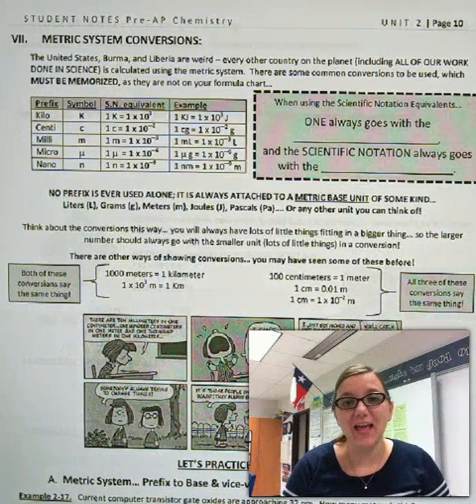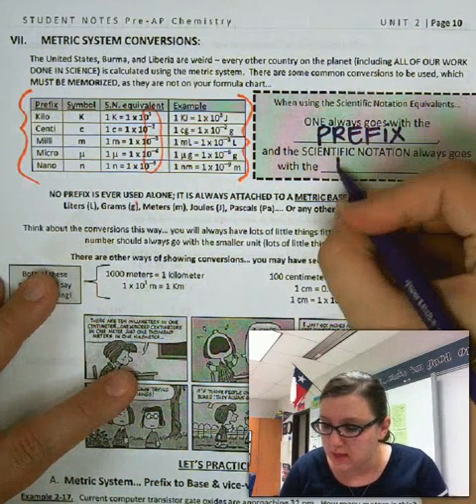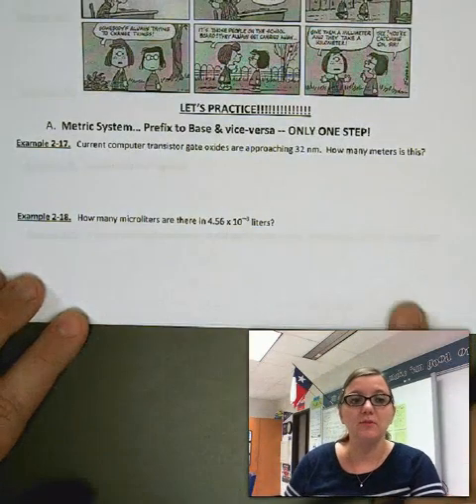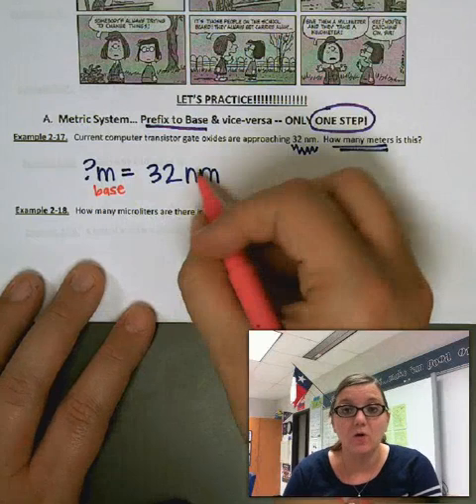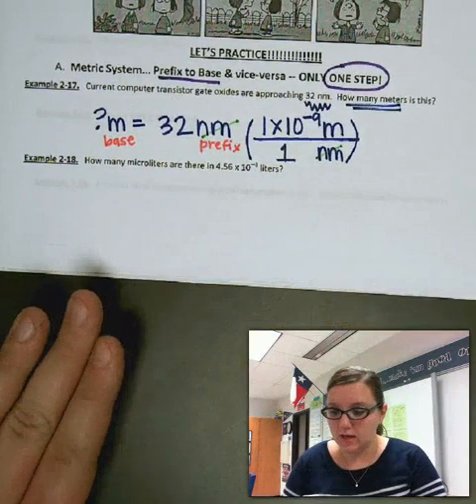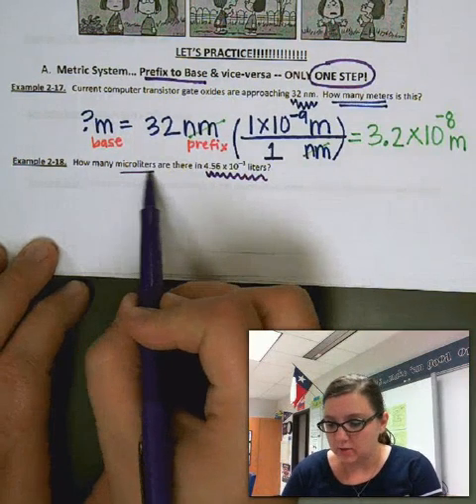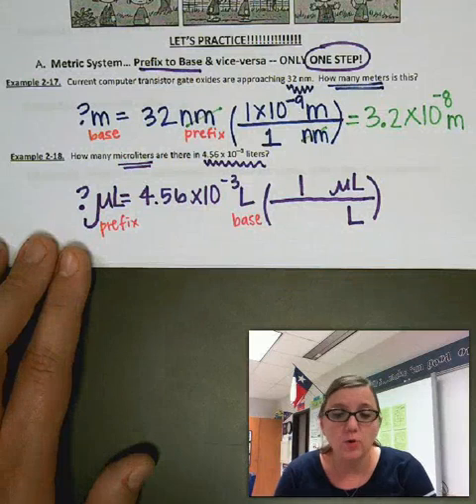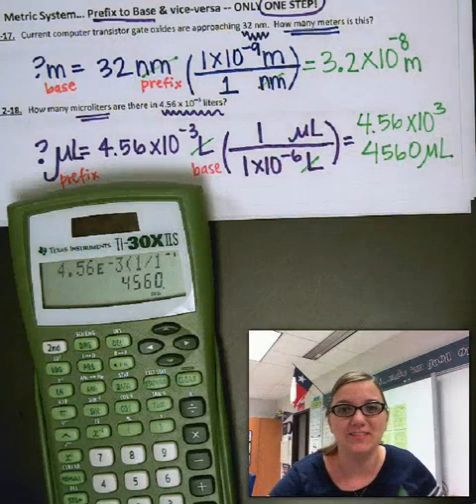Dimensional Analysis, One Step Metric Conversions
Miss Marusik joins the team to introduce the process of dimensional analysis.